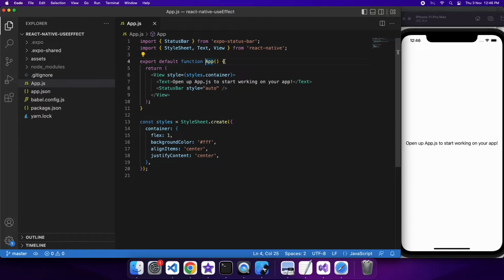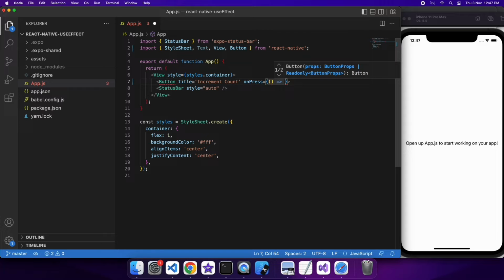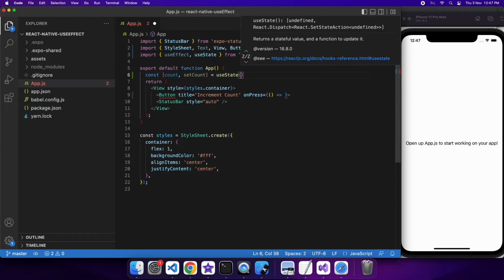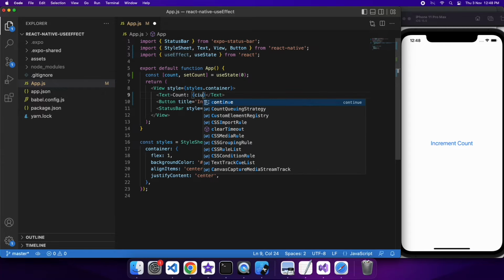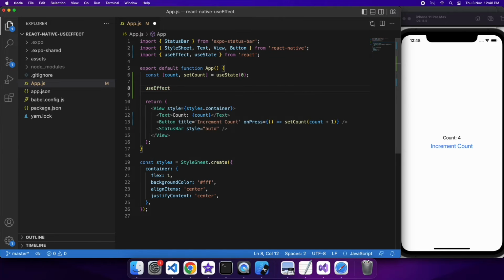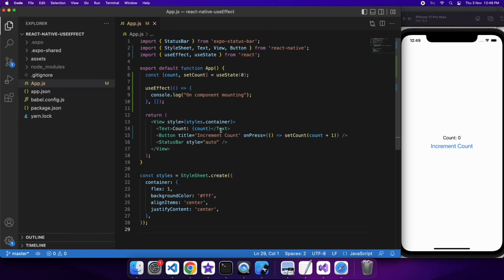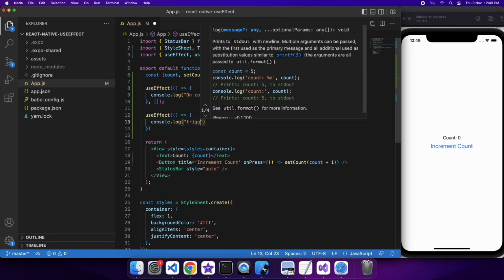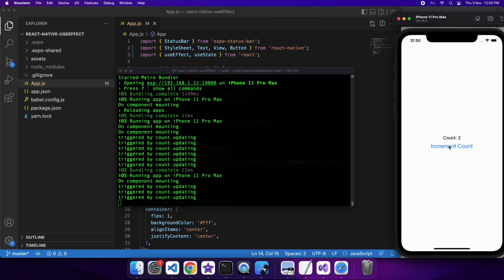UseEffect Hook and Dependency List Explained for React and React Native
Hi everyone!

Today I'm going to show you how to use the useEffect react hook that is available in both react and react native. The useEffect hook can be used in place of the class component componentDidMount lifecycle function for functional components in react and react native but you can also specify that you want it only to be triggered when a dependency's value changes. I will show you both of these today.

// PRODUCTS USED
I use the following products in the creation of my videos: